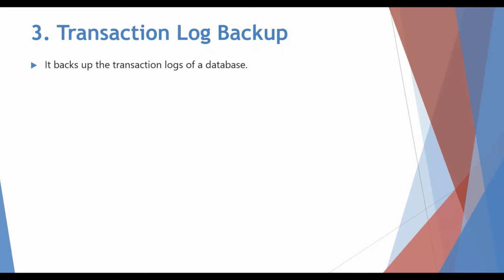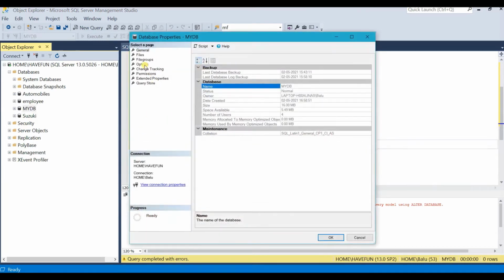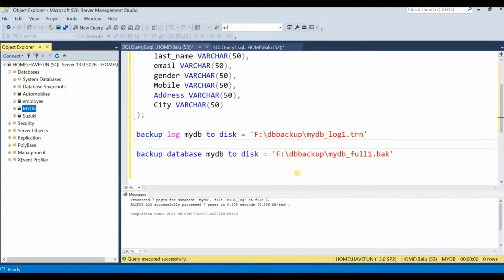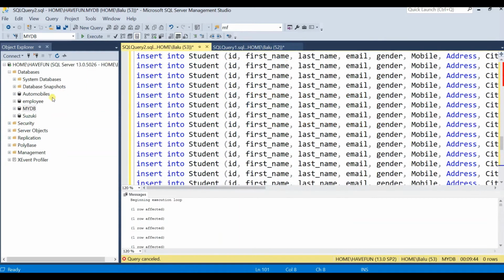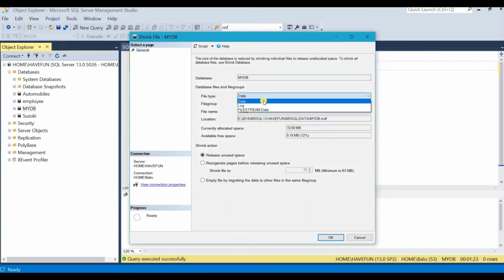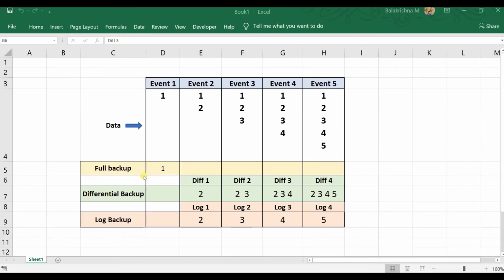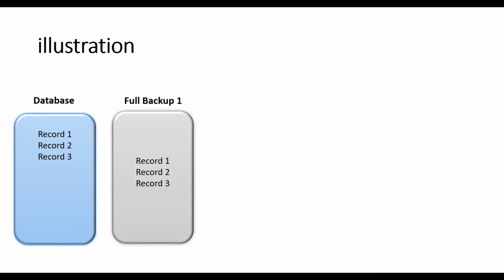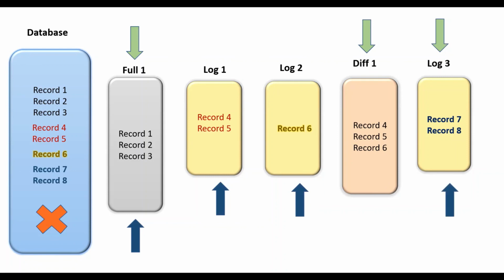Transaction Log backup || Log file shrink || Difference b/w differential and Log backups || Ms SQL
A transaction log file stores a series of the logs that provide the history of every modification of data, in a database. It backs up the transaction logs of a database.

This backup type is possible only with full or bulk-logged recovery models.

Contents in this video:
1) How to take a T-log backup using T-SQL query and GUI
2) Why do we perform shrink operation on transaction log file ?
3) Difference between differential backup and T-log backup.